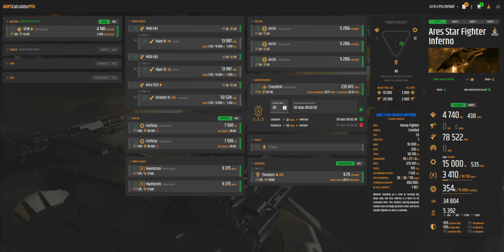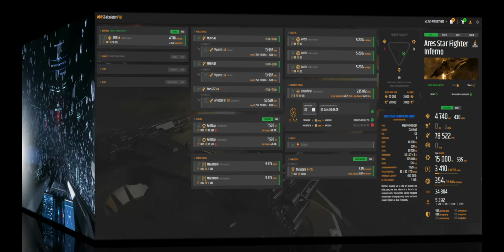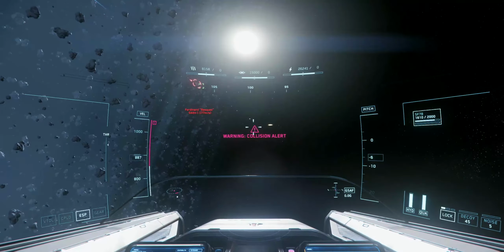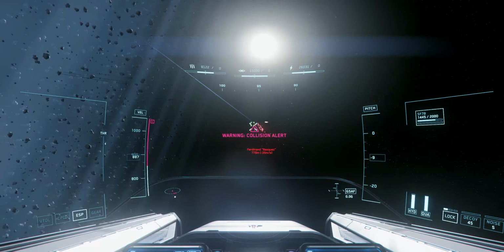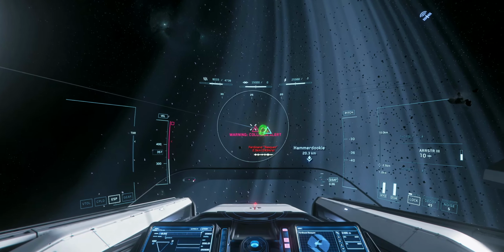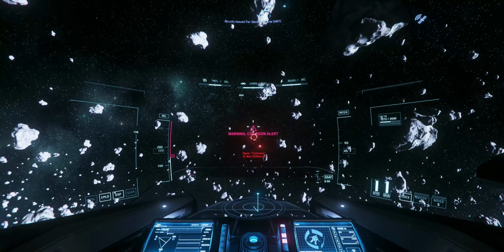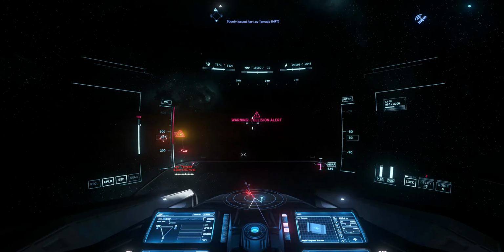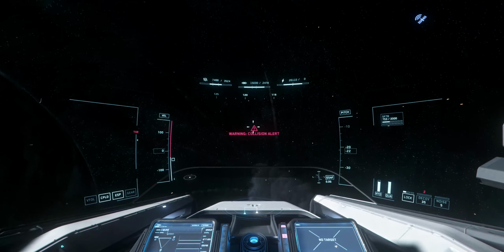Star Citizen - Testing the Ares Inferno in 3.15.1 PTU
01:03 Erkul Ares Inferno Overview
01:50 Inferno vs Valkyrie /M50/M50
07:35 Inferno vs Vanguard
08:27 Inferno vs Vanguard/Gladius/Gladius
10:23 Inferno vs Hurricane/Freelancer MIS
13:26 Closing

Shift Up - Yesable
State Of Dystopia - Of Men and Wolves
Elysium - Edgar Hopp